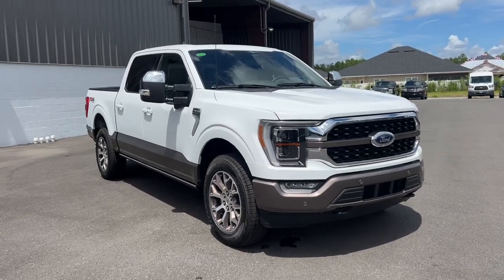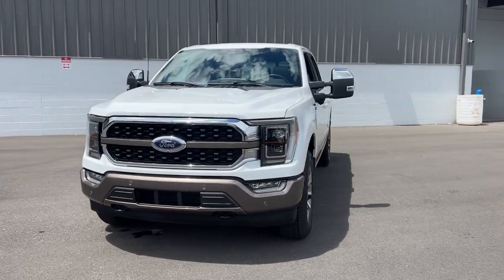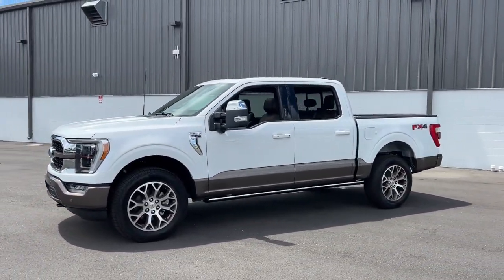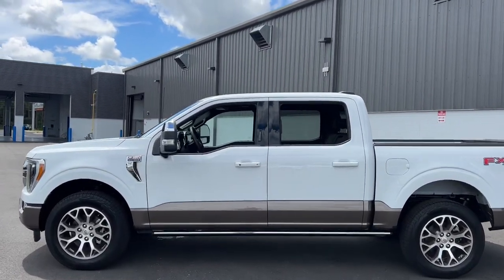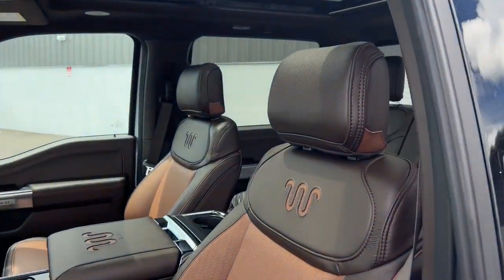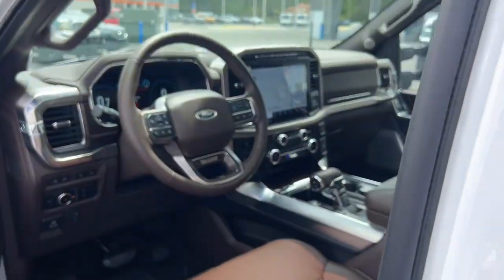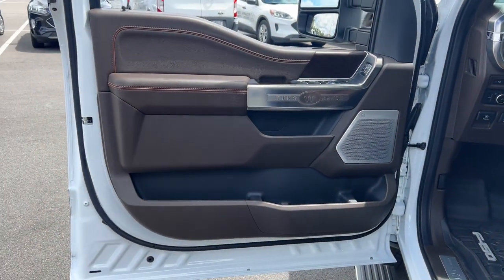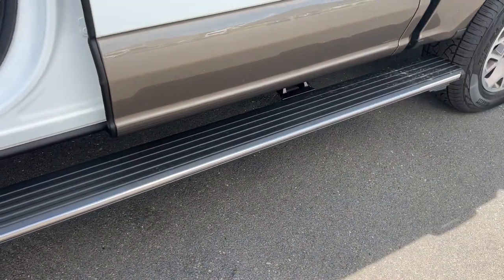2023 Ford F-150 Jacksonville, Orange Park, Gainesville, Ocala, Kingsland GA PFC47196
Oxford White New 2023 Ford F-150 King Ranch available in Kingsland, Georgia at Murray Ford of Kingsland. Servicing the Jacksonville, Orange Park, Gainesville, Ocala, Lake City, FL area.

15 YEAR/ 150,000 CERTIFIED NATIONWIDE WARRANTY COMPLIMENTARY WITH PURCHASE.brbrOxford White 2023 Ford F-150 King Ranch 4WD.brbrBed Utility Package (BoxLink, Power Tailgate, and Tailgate Step w/Tailgate Work Surface), Equipment Group 601A High (Multi-Contour Driver & Passenger Seats, Power-Deployable Running Boards, and Radio: B&O Unleashed Sound System by Bang & Olufsen), FX4 Off-Road Package (4x4 FX4 Off-Road Bodyside Decal, Electronic Locking w/3.31 Axle Ratio, Hill Descent Control, and Tray Style Floor Liner), Max Trailer Tow Package (Class IV Trailer Hitch Receiver, Extended Range 36 Gallon Fuel Tank, and Integrated Trailer Brake Controller), 4WD, 20 Machined-Aluminum Wheels, 3.31 Axle Ratio, 360 Degree Camera, 4-Wheel Disc Brakes, 8 Speakers, ABS brakes, Adjustable pedals, Air Conditioning, Alloy wheels, AM/FM radio: SiriusXM with 360L, AppLink/Apple CarPlay and Android Auto, Auto High-beam Headlights, Auto tilt-away steering wheel, Auto-dimming door mirrors, Auto-dimming Rear-View mirror, Automatic temperature control, Brake assist, Center High-Mounted Stop Lamp CHMSL Camera Removal, Compass, Delay-off headlights, Driver door bin, Driver vanity mirror, Dual front impact airbags, Dual front side impact airbags, Electronic Locking w/3.55 Axle Ratio, Electronic Stability Control, Emergency communication system: SYNC 4 911 Assist, Exterior Parking Camera Rear, Front anti-roll bar, Front Bucket Seats, Front Center Armrest, Front dual zone A/C, Front fog lights, Front reading lights, Front wheel independent suspension, Fully automatic headlights, Garage door transmitter, Genuine wood console insert, Genuine wood dashboard insert, Genuine wood door panel insert, Heated door mirrors, Heated front seats, Heated rear seats, Heated steering wheel, Illuminated entry, Inclination/Intrusion Sensor Removal, Interior Work Surface, King Ranch Leather Bucket Seats, LED Sideview Mirror Spotlights, Low tire pressure warning, Memory seat, Multicontour Seats w/Active Motion Removal, Occupant sensing airbag, Outside temperature display, Overhead airbag, Overhead console, Panic alarm, Passenger door bin, Passenger vanity mirror, Pedal memory, Power door mirrors, Power driver seat, Power passenger seat, Power steering, Power Telescoping/Glass/Folding Trailer Tow Mirrors, Power windows, Pro Power Onboard - 2KW, Radio data system, Radio: B&O Sound System by Bang & Olufsen, Rain sensing wipers, Rear reading lights, Rear seat center armrest, Rear step bumper, Rear window defroster, Remote keyless entry, Security system, Speed control, Speed-sensing steering, Split folding rear seat, Steering Wheel Heat Removal (DISC), Steering wheel memory, Steering wheel mounted audio controls, SYNC 4 w/Enhanced Voice Recognition, Tachometer, Telescoping steering wheel, Tilt steering wheel, Traction control, Trip computer, Turn signal indicator mirrors, Twin Panel Moonroof, Variably intermittent wipers, Ventilated front seats, and Voltmeter All vehicles will have a $899.00 dealer fee added to the total sale price (excludes A,Z,D, and X plan customers). Taxes, tag, and title fees will be added to all vehicles in accordance with state laws of customers registering address.